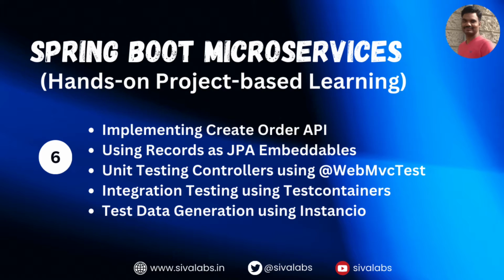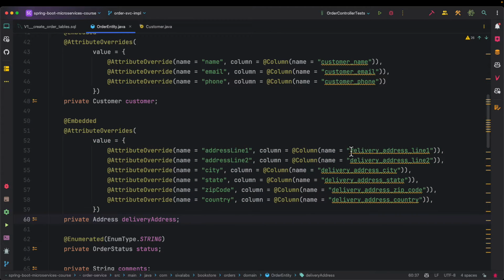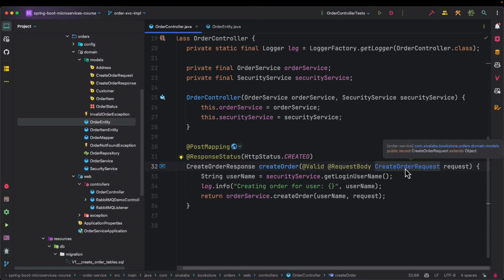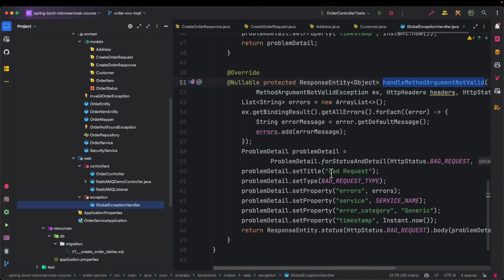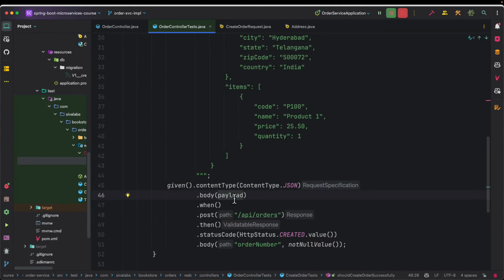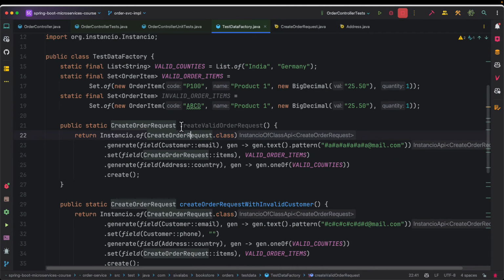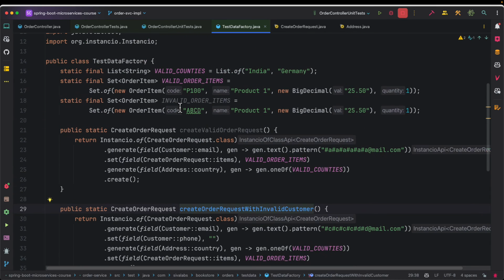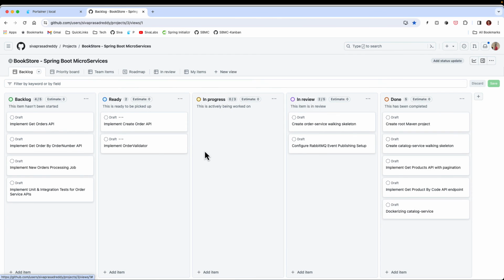Spring Boot MicroServices Tutorial: Implementing Create Order API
In this video, you will learn:
 ► How to implement REST API with validations applied
 ► How to handle exceptions and return error responses using ProblemDetails API
 ► How to use Java records as JPA Embeddables
 ► How to unit test Spring MVC Controllers using @WebMvcTest
 ► How to integration test using Testcontainers, PostgreSQL, RabbitMQ
 ► How to create test data using Instancio